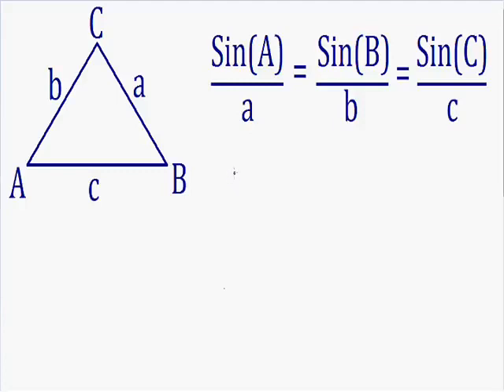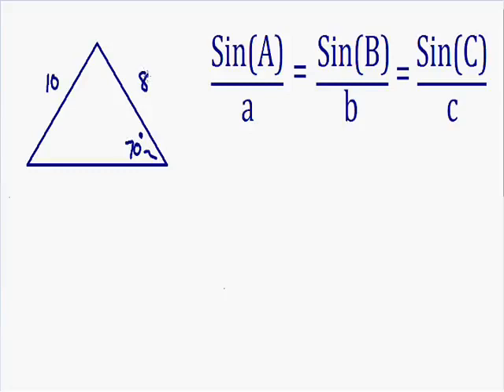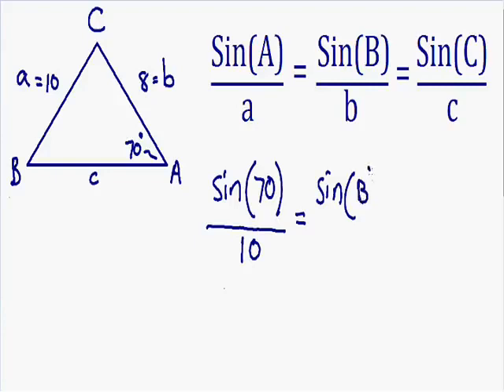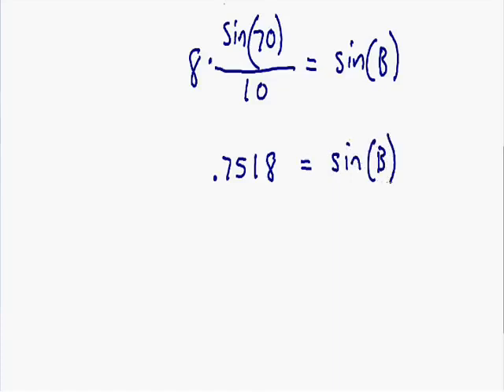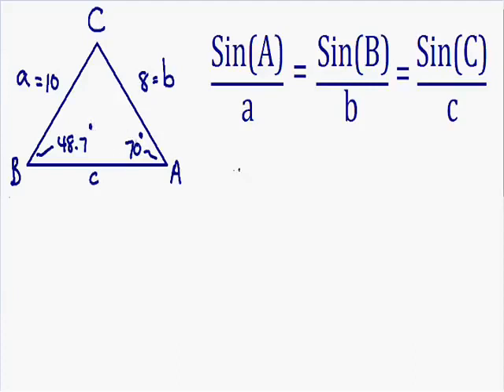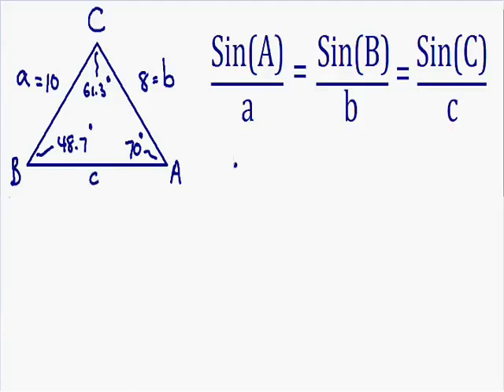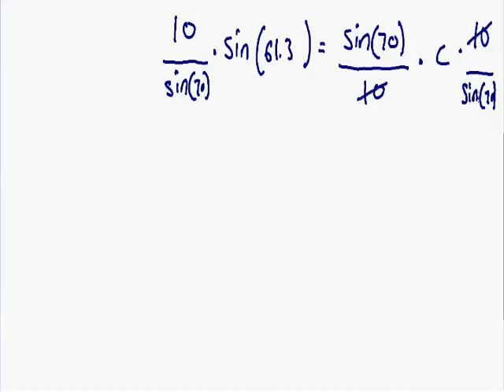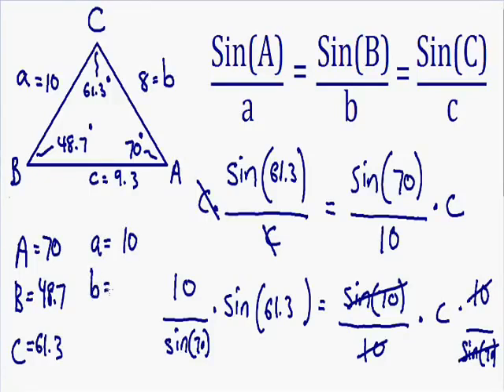Law of Sines 480 X 480